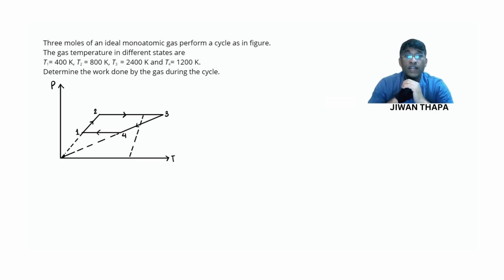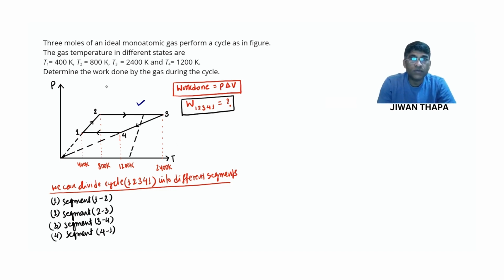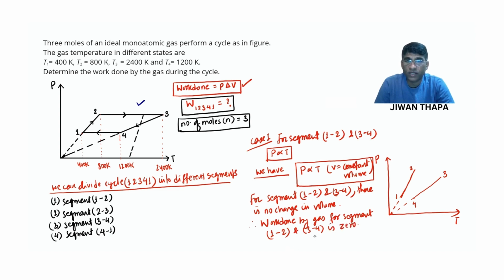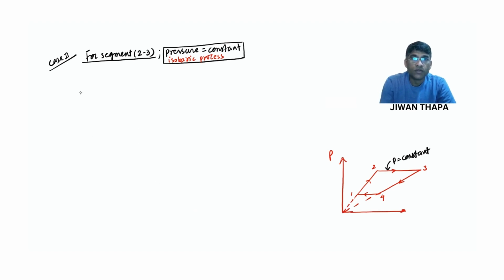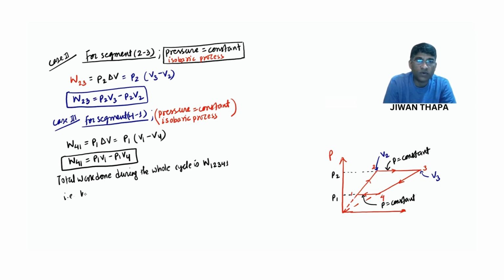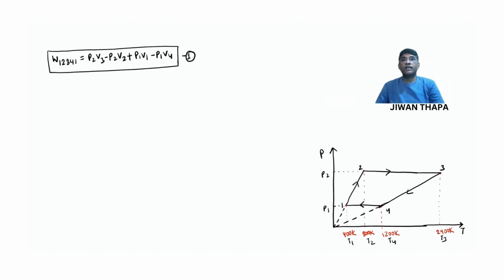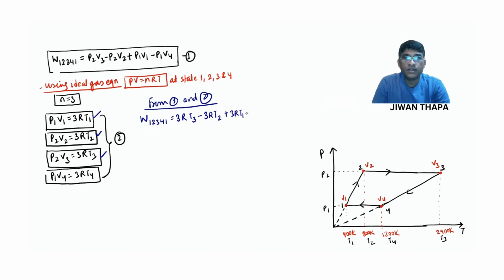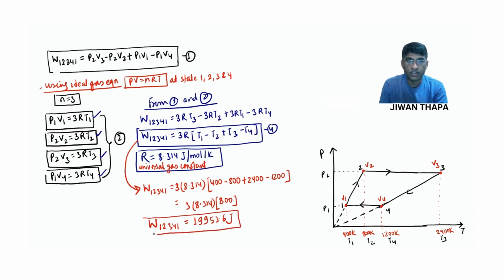S.S. Krotov Problem 2.4 | Thermodynamics (Numerical 1) | JEE Advanced & Physics Olympiad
Three moles of an ideal monoatomic gas perform a cycle as in figure. The gas temperature in different states are T1=400 K, T2=800 K, T3=2400 K and T4=1200 K. Determine the work done by the gas during the cycle.
" Aptitude Test Problems in Physics " S.S. Krotov